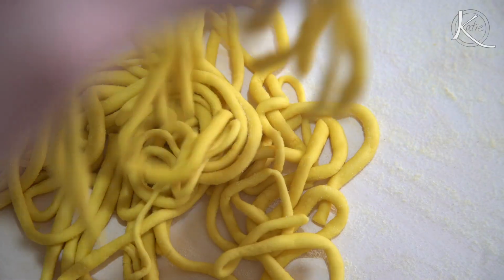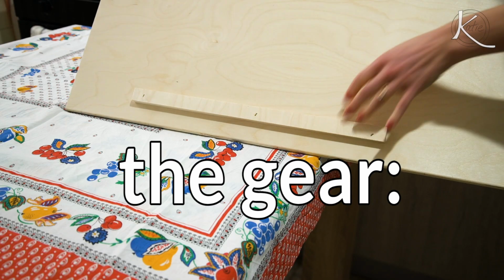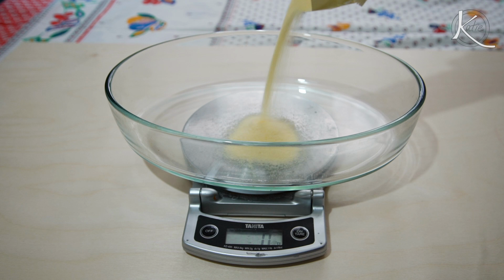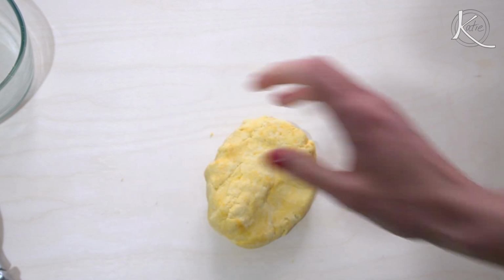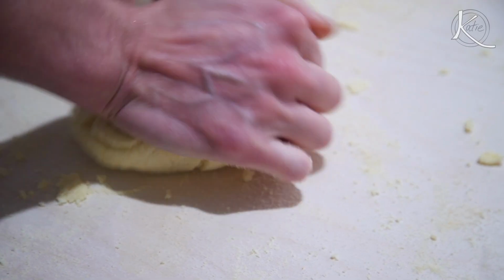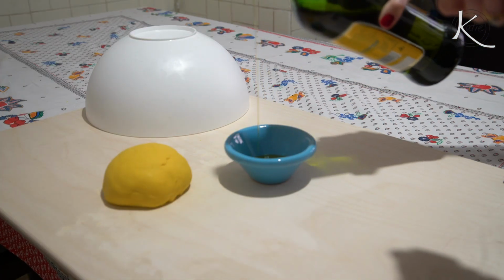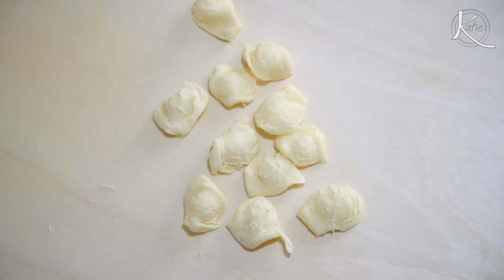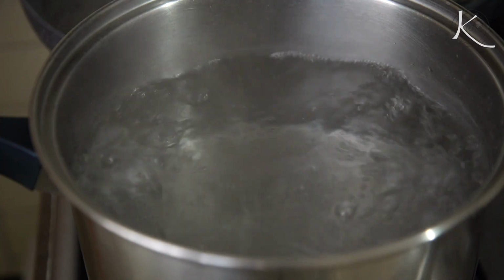How to Make Fresh Pasta - Handmade Pasta Fresca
Hi! I'm excited to share with you one of my favorite homemade foods: PASTA!

[If you want to improve your Italian language skills, try using italki to find a great Italian tutor for you, for virtual lessons!

Leave a voicemail for Either Side Eaters, my new podcast with Jen Phonmrat for the Food52 Podcast Network

The shapes I make in this video:
SUCAREDDI (also known as PICI in Tuscany) -- basically a fat spaghetti
MALLOREDDUS -- textured from rolling on a fork
ORECCHIETTE -- small circular cups; "little ears"

The water/flour quantities I used for the doughs in this video:
-300 grams semola (durum wheat) flour, 150 grams water, 1 teaspoon turmeric
-200 grams semola (durum wheat) flour, ~70 grams water

Notes:
-orecchiette wants a drier dough for shaping
-if you use all-purpose flour, remember that is absorbs MUCH more water, so you'll definitely need to adjust (try to get your hands on some durum wheat flour!)
-the birch wood board I use to work the pasta on is called, in Italian, "lo spianatoio"

A bit about me: My name is Katie Quinn and I'm a video journalist, writer, and food enthusiast living in southern Italy. On this channel I make videos about life, travel and delicious things. I post every week, and of course, I keepitquirky :)